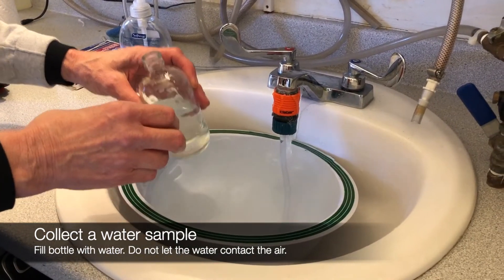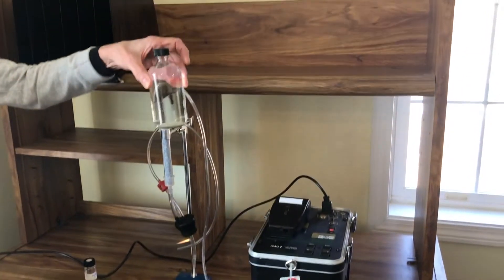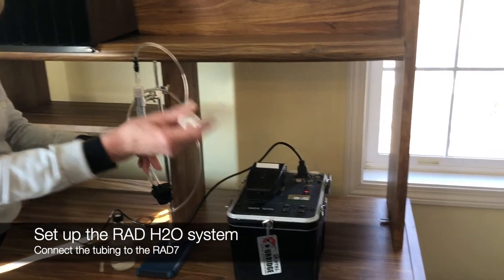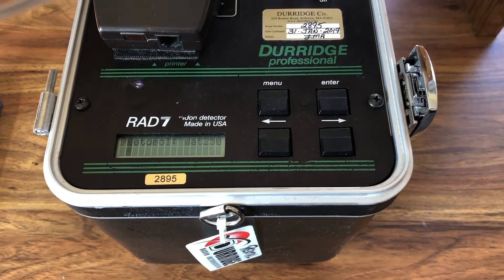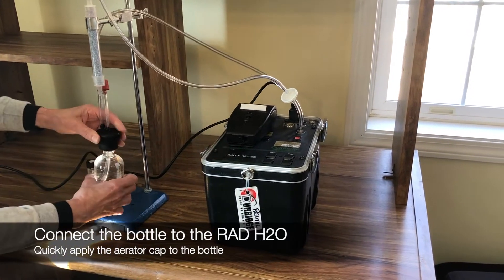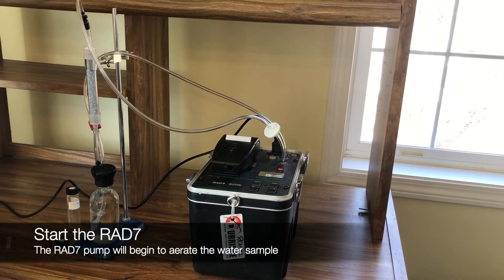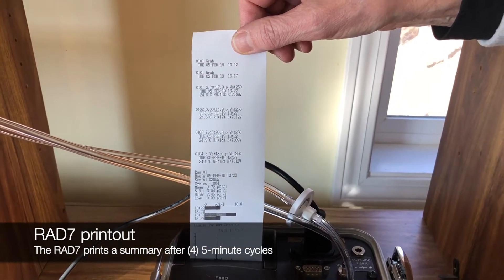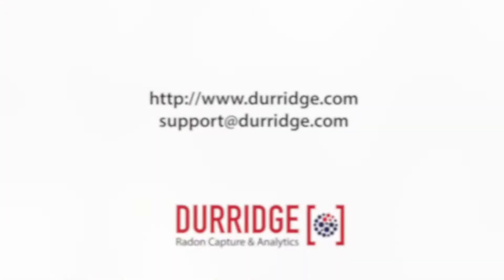DURRIDGE RAD H2O Instructional Video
This video demonstrates how to use the DURRIDGE RAD7 with the DURRIDGE RAD H2O accessory to measure radon in water samples.